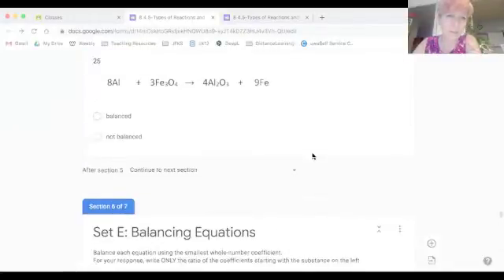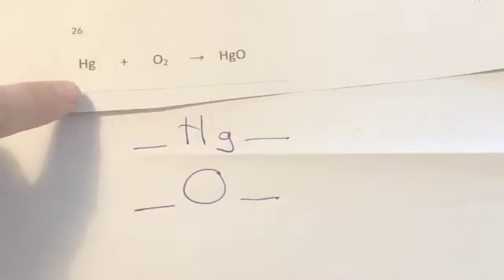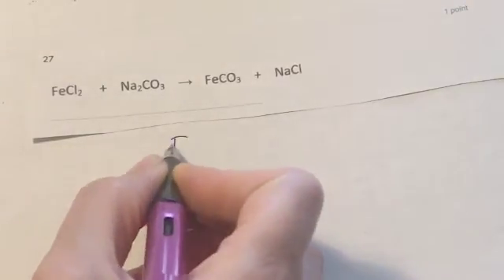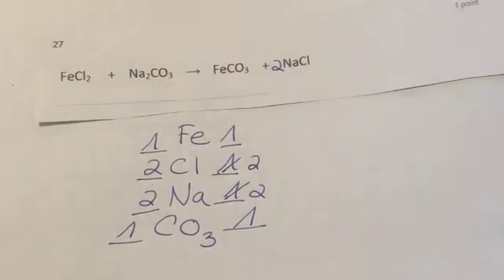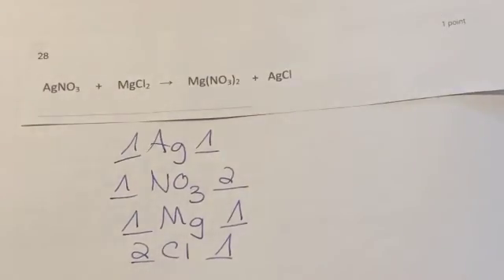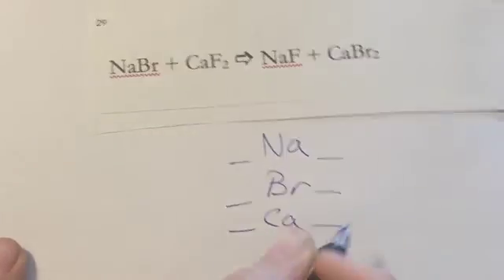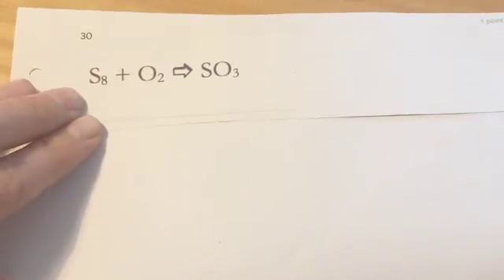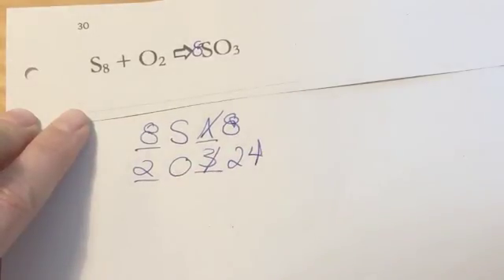Balancing Equation Review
Ms. Myriah Day goes through balancing equation practice for 8th grade chemistry.